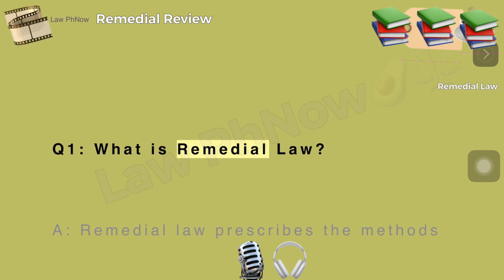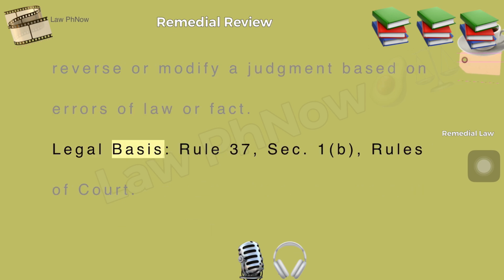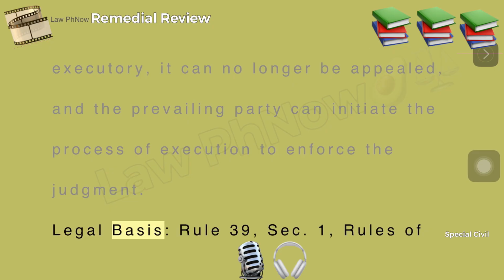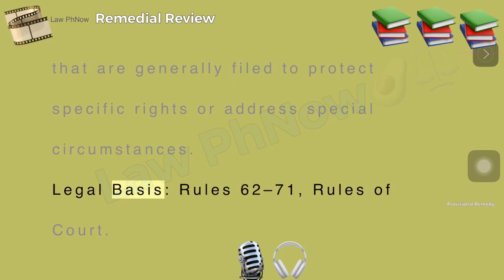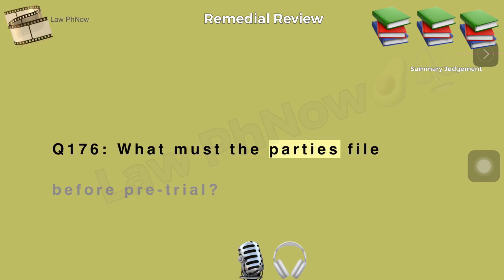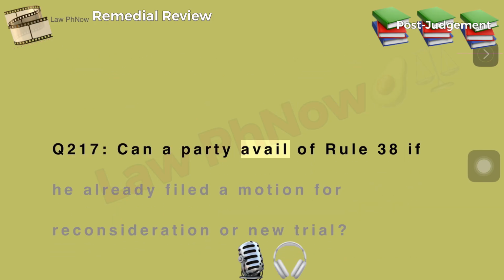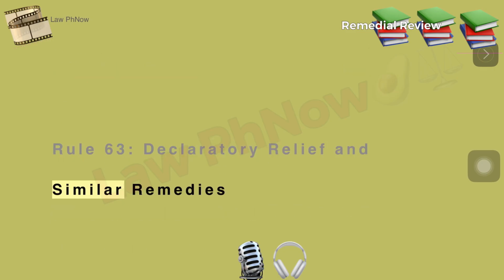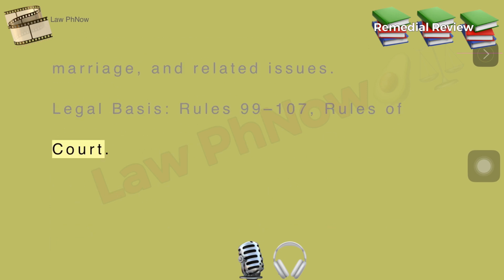200 items Q& A REMEDIAL LAW - Civil Procedure/ SPL/Prov Remedies/ Special Civil Action- BAR SYLLABUS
BAR Q & R ( BAR Syllabus)